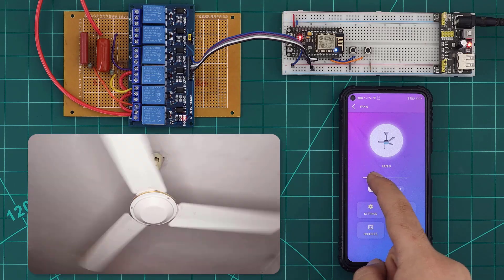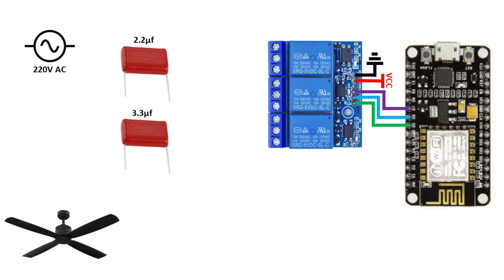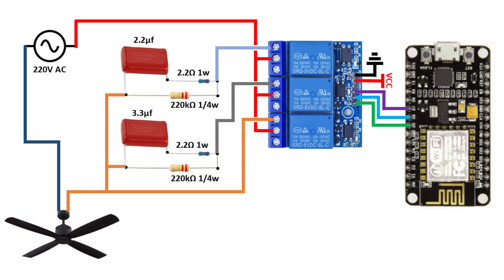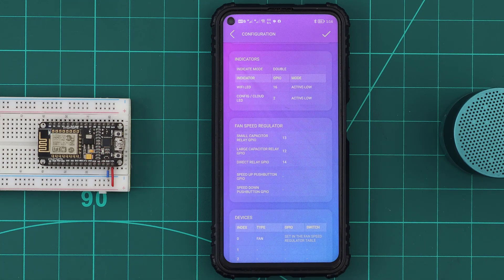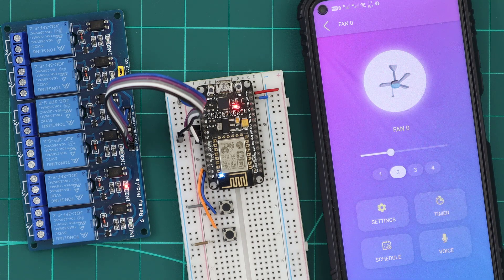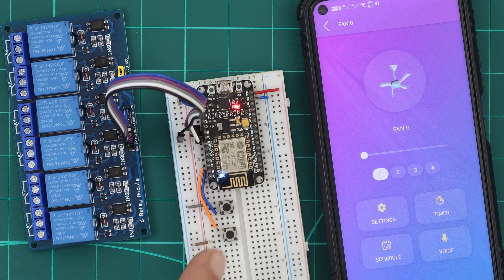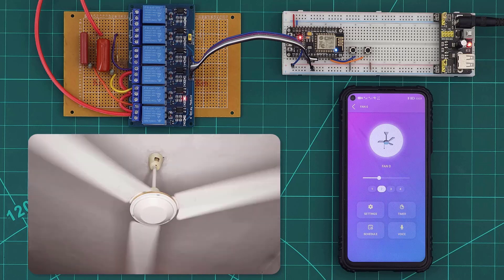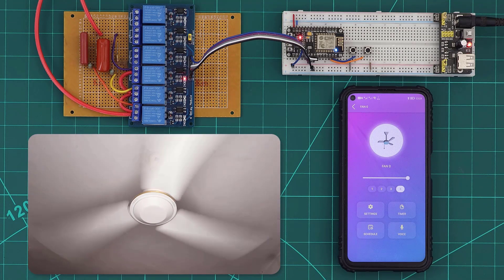Fan speed control with CADIO fan device (ESP8266 - ESP32) | CADIO Home Automation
Hello my friends! in this video we will control the Hello my friends! in this video we will control the ceiling fan speed, we will build a four speeds regulator, and control it using CADIO platform, this feature is now natively supported, so we will do the job without writing any code.

For the hardware, we need Three relays connected with the ESP.

Two polypropylene capacitors, the smaller capacitor is 2.2 micros, and the larger one is 3.3.

Also four resistors, connected with the capacitors to make two RC circuits.

The small capacitor circuit is connected to the first relay.

The large capacitor to the second relay.

And the third relay is connected directly to the fan, and to the other side of the two RC circuits.

Then the AC hot wire is connected to the three relay's common pin.

And the neutral to the fan.

For the manual control, we will need two pushbuttons connected to the ESP, for increasing and decreasing the fan speed.

Now in the info file devices table, we add a new fan device.

Then in the fan speed regulator table, we select the GPIOs for the small and the large capacitor relays, and the direct relay, and the two pushbuttons.

The fan device appears in the application Interface with a ceiling fan icon, and when we enter the device page, we can see that we have a slider to control the fan speed.

When the fan is off, the three relays are off.

And at the first speed, the first relay is on.

With the second speed, the second relay is activated.

At the third speed, both of the first and the second relays are on.

And with the maximum speed, the third relay is activated, and this is exactly what we want.

We can also use the pushbuttons for the manual control, to increase or decrease the speed.

Now with our circuit connected to the fan, we can test it!

At the first speed, the small capacitor is limiting the current too much.

Now with the second speed, the large capacitor is passing more current.

In the third speed, the two capacitors are now working in parallel, and passing more and more current to the fan.

And with the maximum speed, the fan is now connected directly and finally takes all the current it needs.